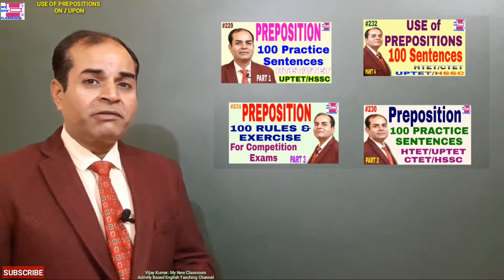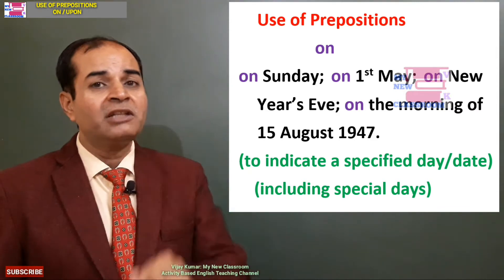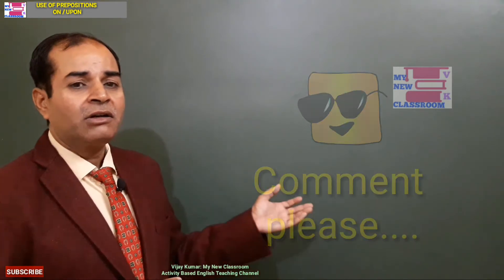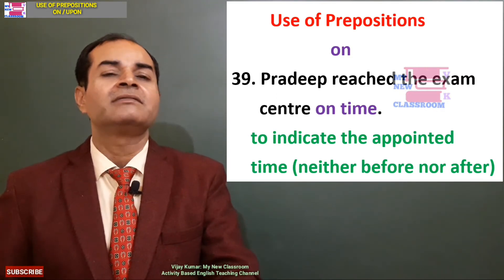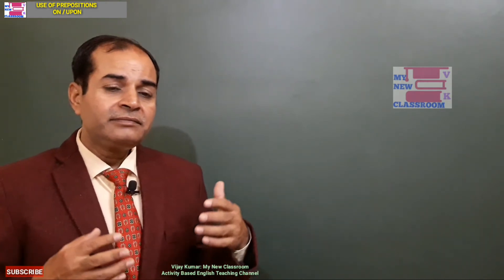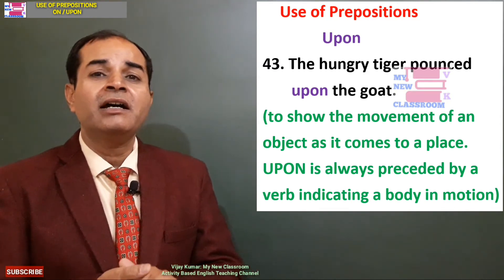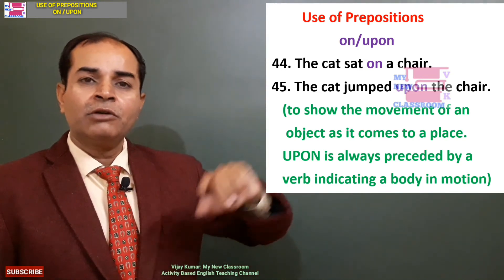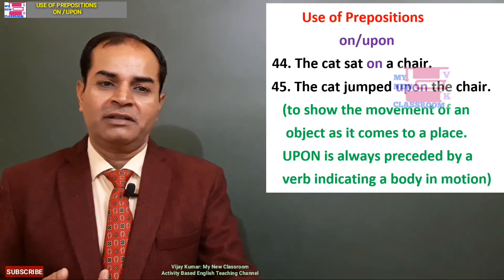ON or UPON preposisions in english grammar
This video tells us where to use ON and where to use UPON
Watch these videos on Grammar Topics: